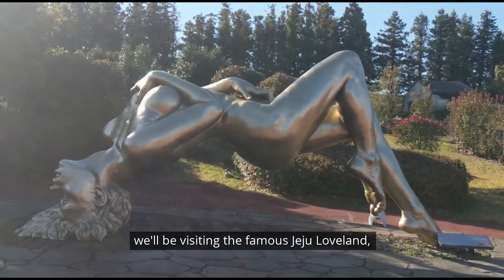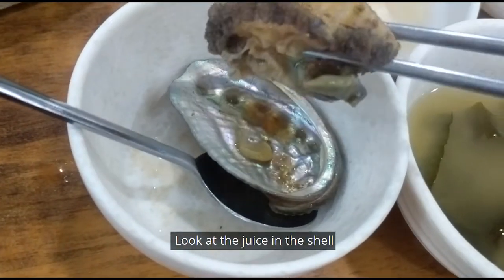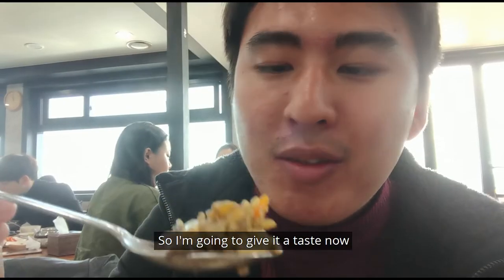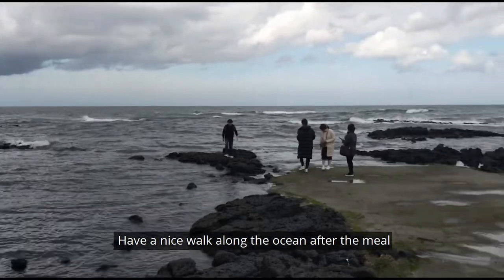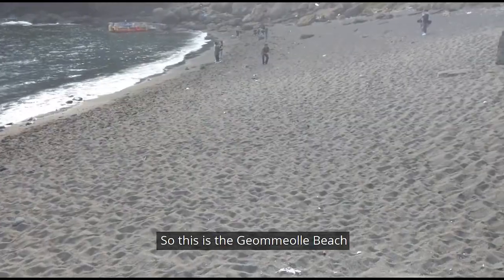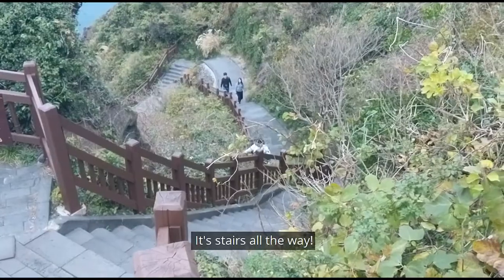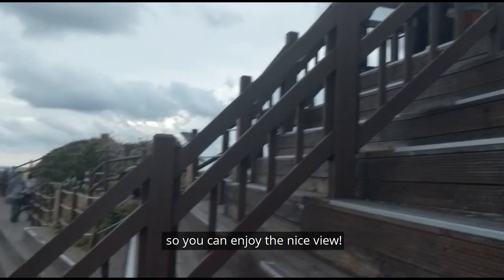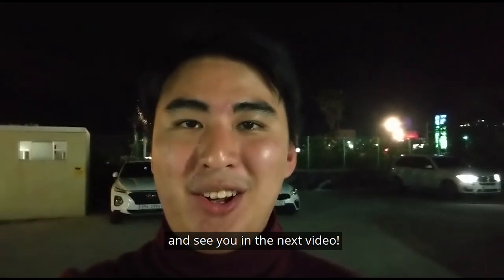Exploring East side of Jeju Island in a day | What to Eat, See and Do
In this video, we’ll be visiting the East side of Jeju Island. Jeju Island has lots to offer from the beautiful beaches at Udo Island, fresh abalones caught by the free diving ahjummas and watching the fishing boats returning home at Sunrise Peak.

Address:
Jeju Loveland: 712-6988
Myeongjin Abalone: 782-9944
Udo Island Passenger Terminal: 782-5671
Sunrise Peak: 783-0959
Mackerel Leaf Wraps & Rice: 783-4944

Jeju Loveland is an outdoor sculpture park focused on the theme of sex featuring 140 sculptures representing humans in various sexual positions. Jeju Loveland is a nice place to take a stroll around with your partner as the sculptures are interesting and humorous. I visited Love Land early in the morning when the park just opens so it was just us thus making the place quite romantic. However, as it gets later, more people visit the park especially large tour groups which tends to be noisy and rowdy which ruins the atmosphere. Thus, I will recommend you to visit the park early to avoid the crowd.

I found Myeongjin Abalone through Strictly Dumpling Channel. I never had so many abalones to myself in a meal before. I highly recommend you to try out this place to eat their abalone hotplate and the hot stone abalone rice.

Udo island is situated off the eastern coast of Jeju Island. You can access the island via ferries from the Udo Island Passenger Terminal. There are a few ways to get around the island. We chose to do it via bus tours as it’s more convenient and cheaper. If you are more adventurous, you can rent scooters and ATVs to ride around the island. Remember to bring along your driving license to rent the vehicles.

Seongsan Ilchulbong also known as sunrise peak is one of the new 7 wonders of nature. It is a volcanic mountain and a Unesco World Heritage Site standing at 180m high. The peak is at the east thus it’s the perfect spot to watch the sunrise if you are willing to wake up early. There are rows of seats available facing the sunrise for the early risers. There are a lot of stairs up the peak thus it’s relatively easier to climb.

Mackerel leaf wraps and rice, the perfect end to the day. The huge pot of mackerel stew is perfect for a cold night and a long day of exploring Jeju Island. The food is INCREDIBLE!

My Channel's Keywords!
Korea | South Korea | Seoul | Singapore | Traveling | Study abroad | Student Exchange Program | Hanyang University | Food | Travel Guide | Travel | Vlog | Tips and Guides | Travel Korea | Seoul Guide |